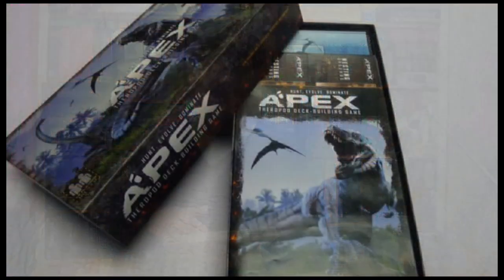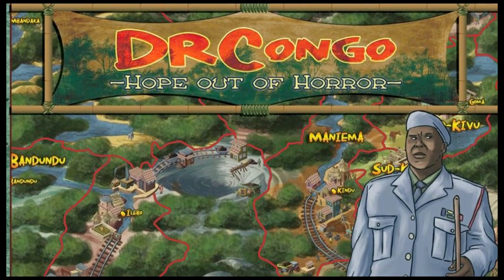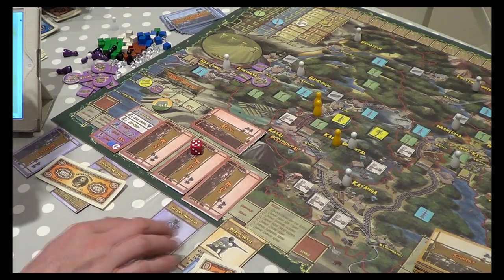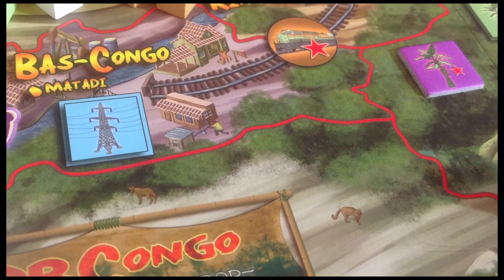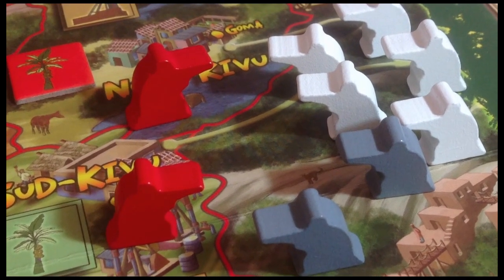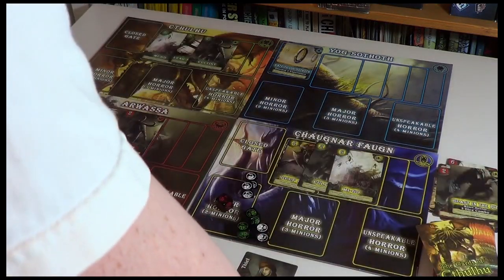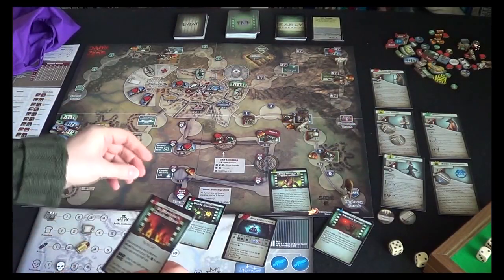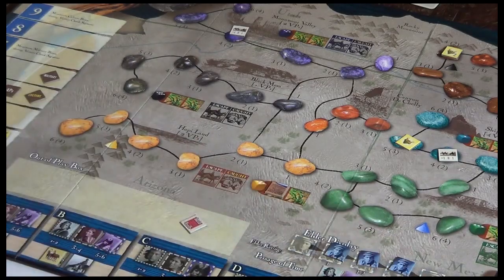NEW Top 20 Solo Games : PART 2 - 15-11